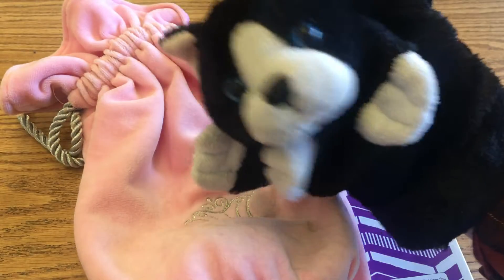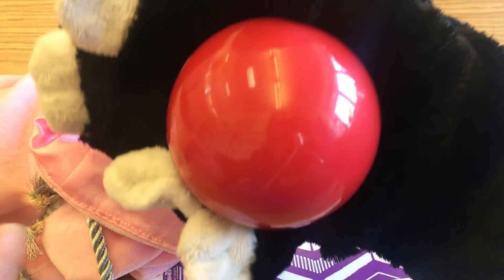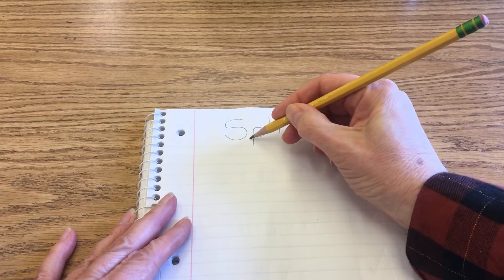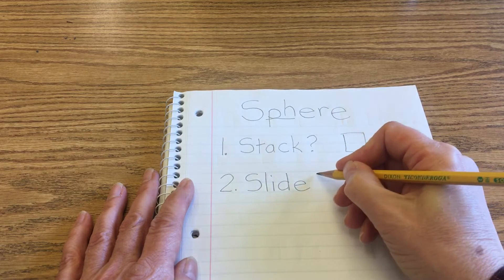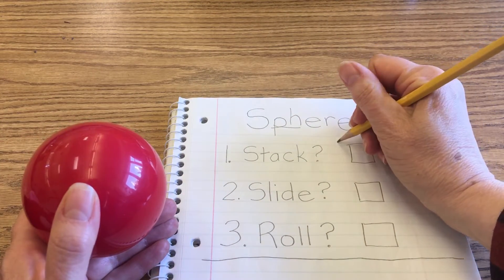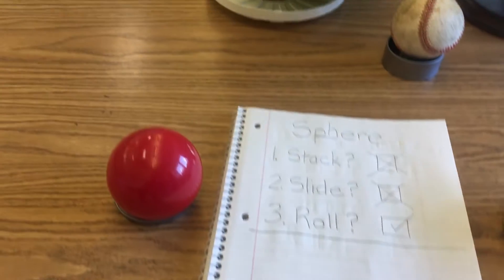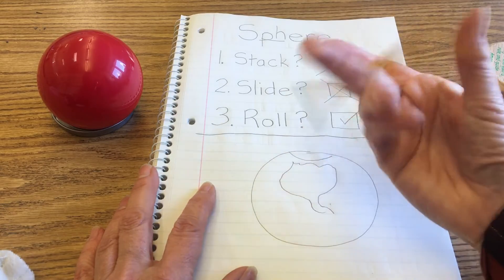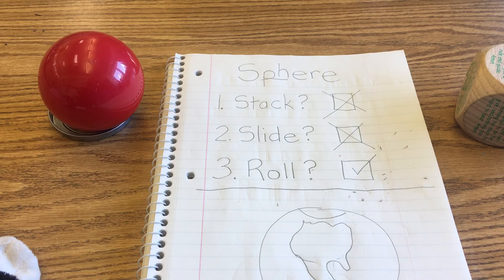4/6 Science Video 3 of 3